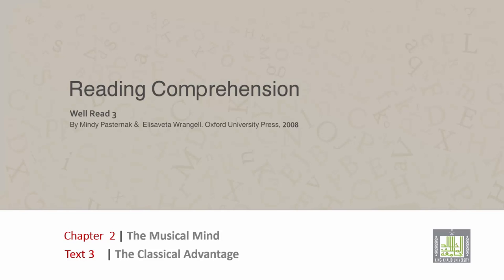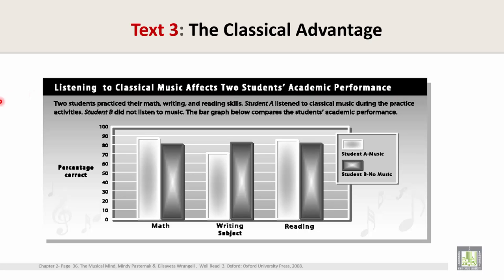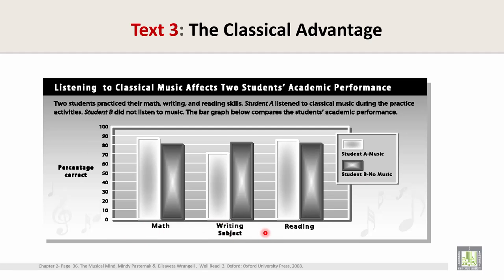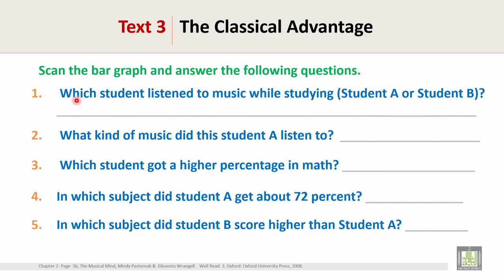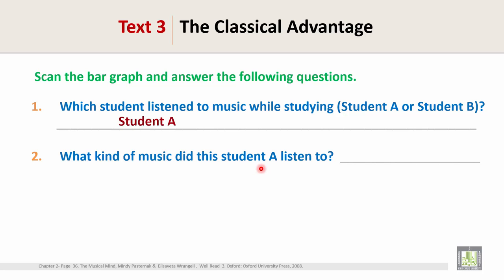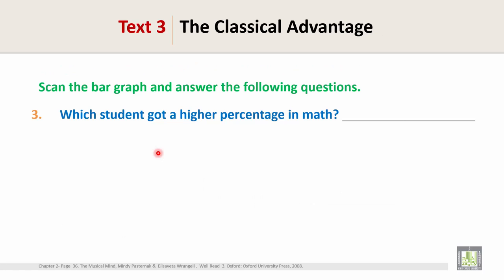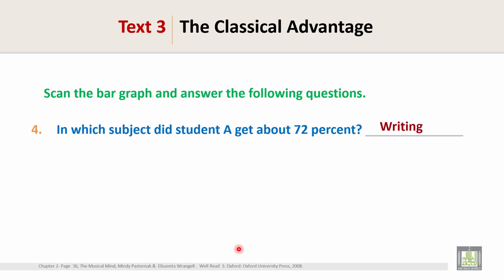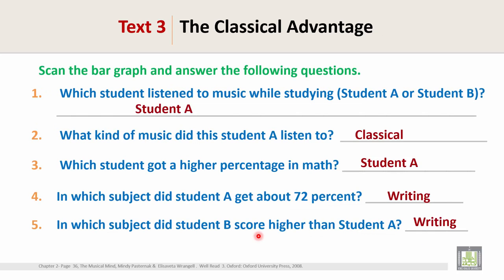Reading Comprehension 3 | Unit 2 - Text 2 | The Classical Advantage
الوحدة 2 : The Musical Mind
الدرس 2 : The Classical Advantage